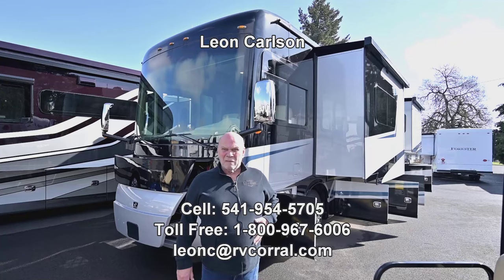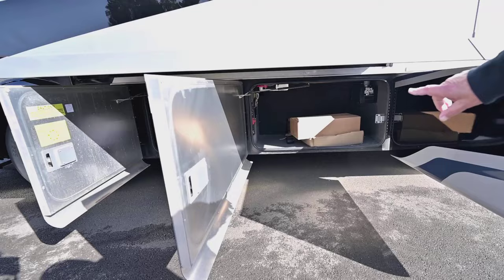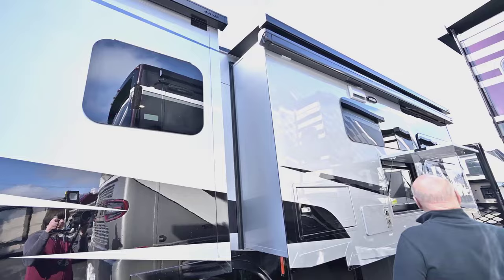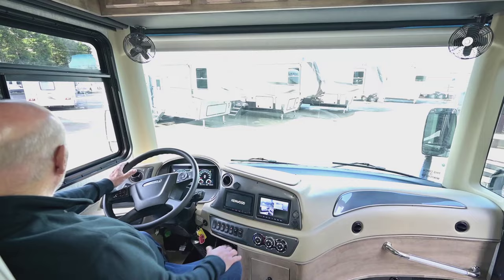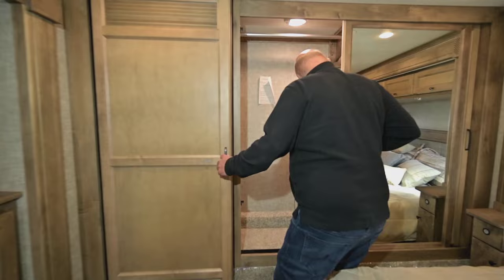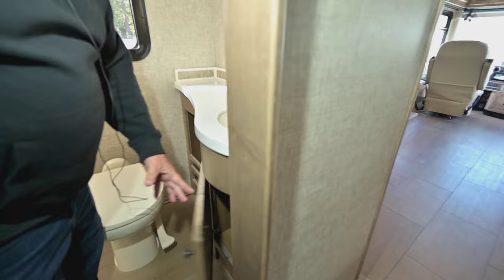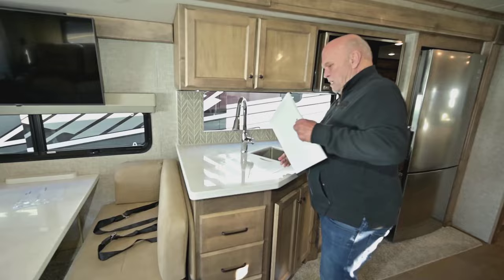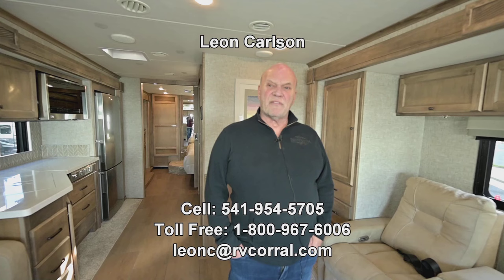The RV Corral 2024 Tiffin Byway 33FL Stock # NA1177